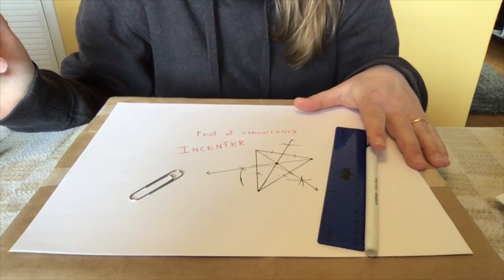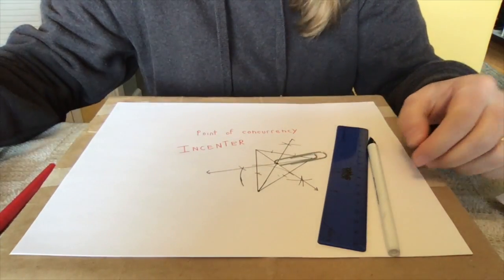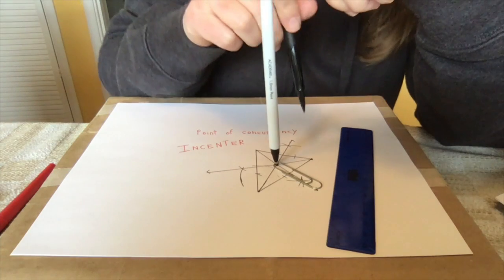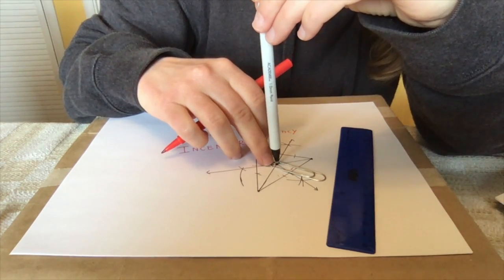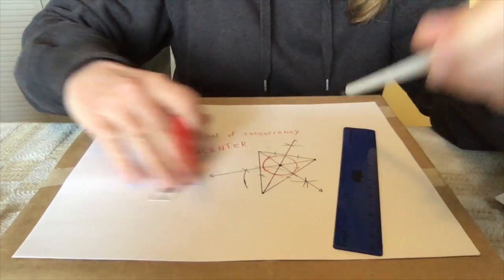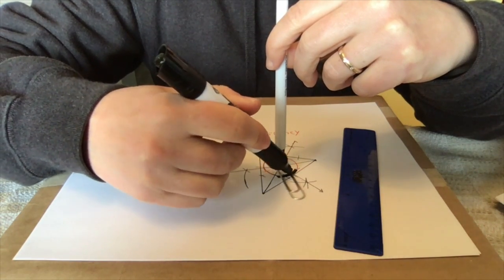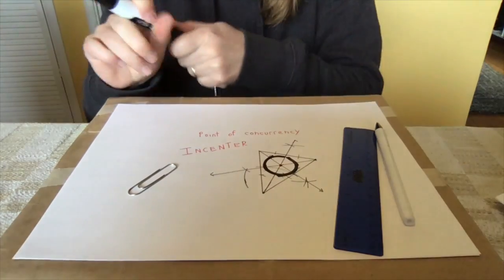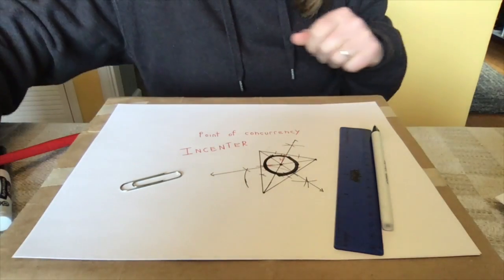Incenter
This video is about constructing the incenter of a triangle